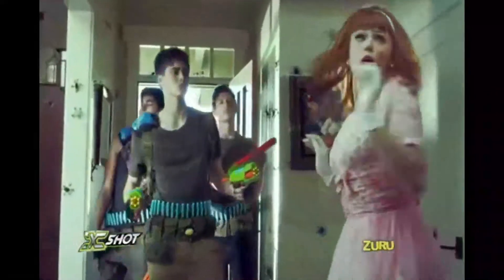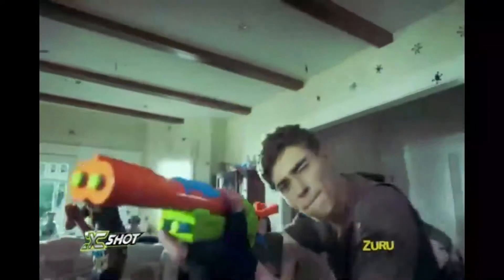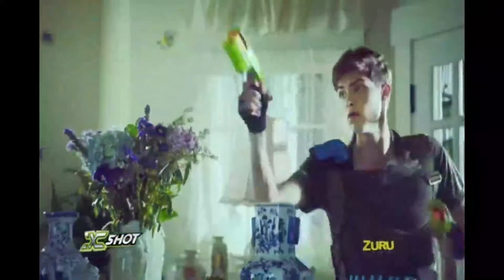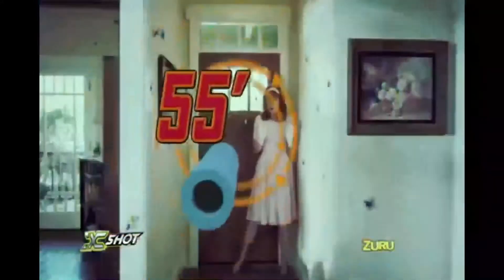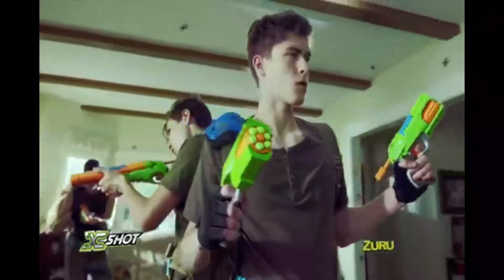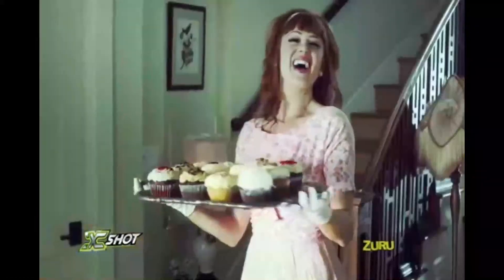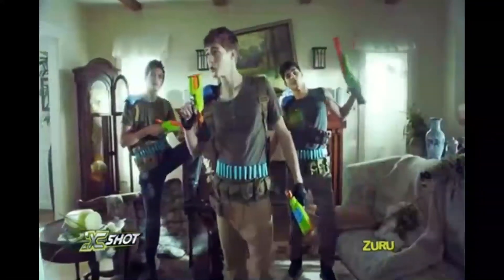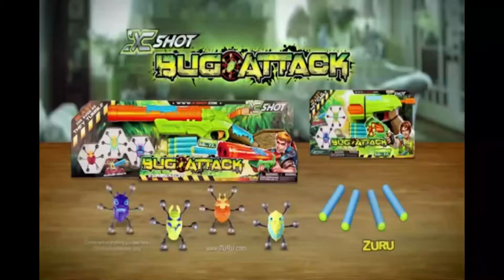XSHOT BUG ATTACK | AVAILABLE AT KIDDYZONE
ZURU's most exciting brands: X-Shot and Creepeez for innovative play. Throw the Creepeez against the wall and they become a moving target, shoot them down and watch them fall!

VISIT US IN OUR BRANCHES IN QATAR, UAE, AND OMAN!!!